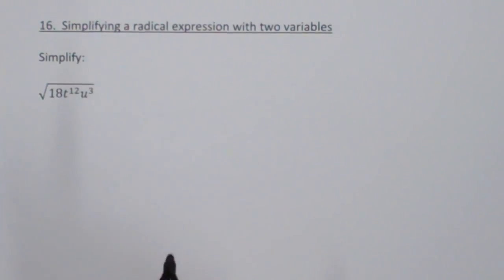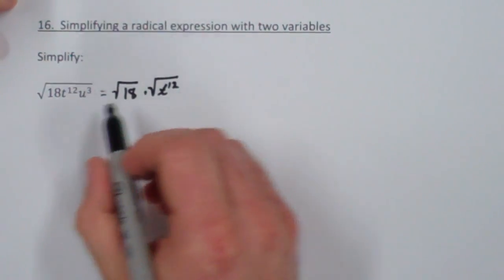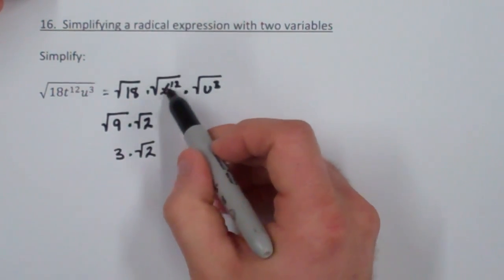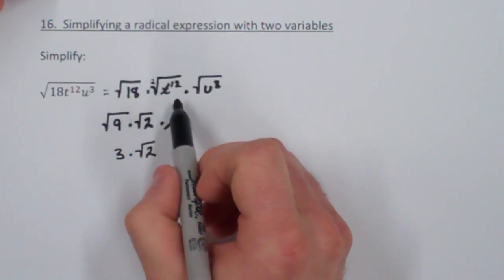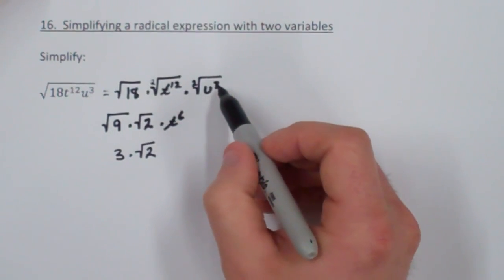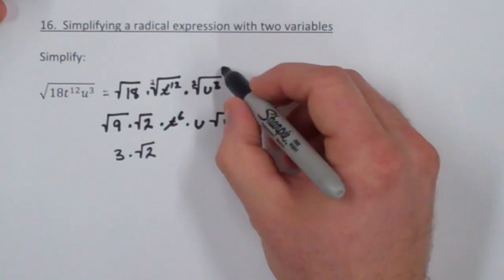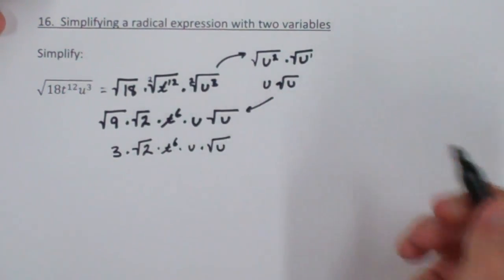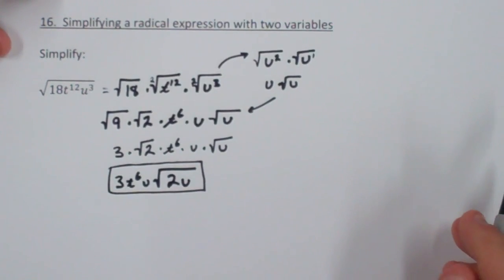PreTest 16 Simplifying a Radical Expression with Two Variables